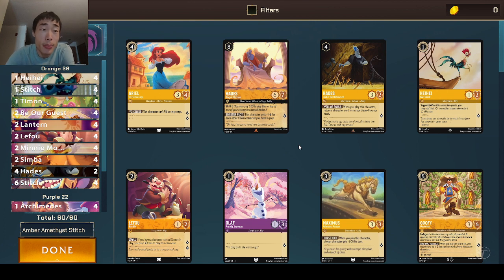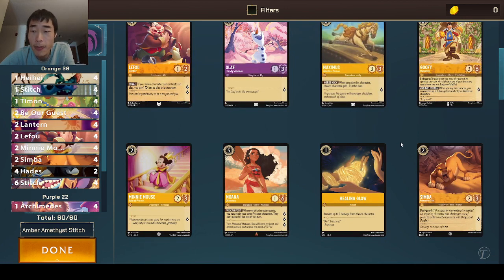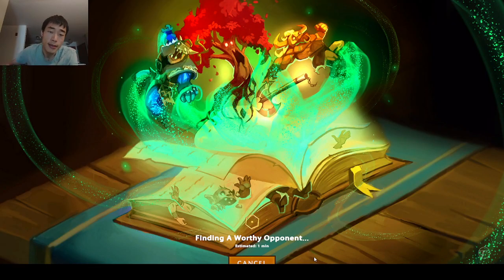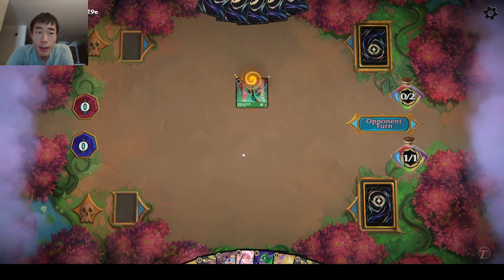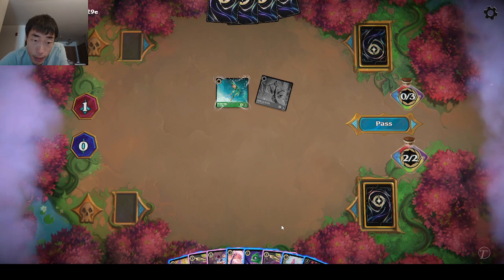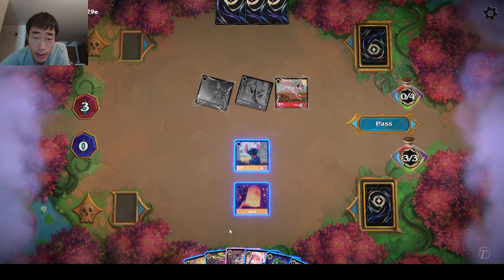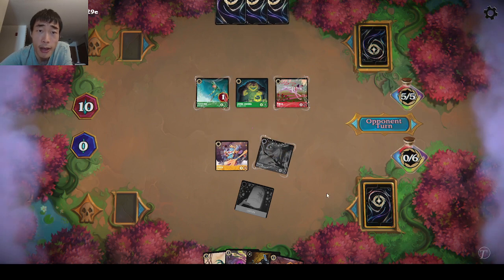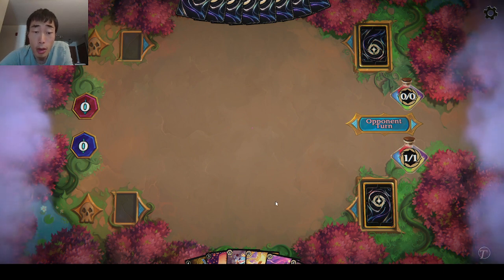3rd Amber Amethyst Stitch Lorcana Gameplay and Commentary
Today we're tweaking an old favorite Amber Amethyst Stitch deck and showing some more gameplay and commentary for this deck! Hope it helps!